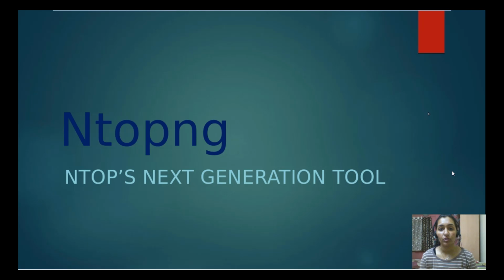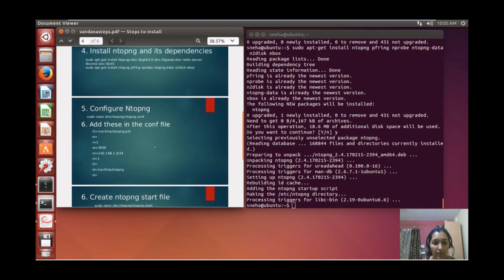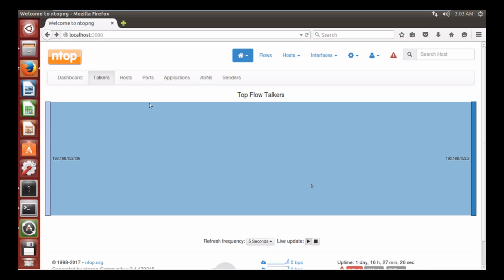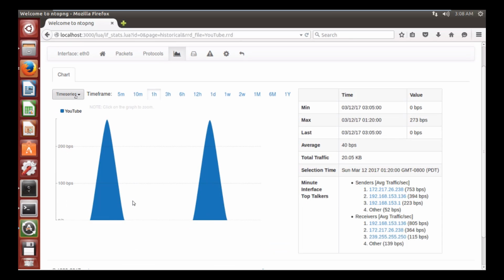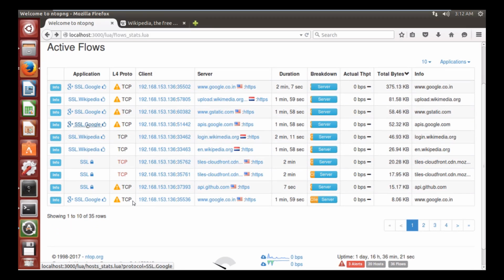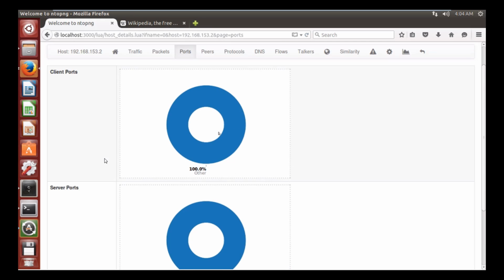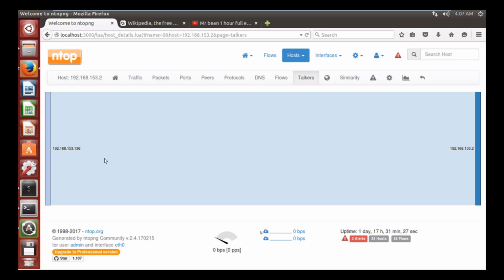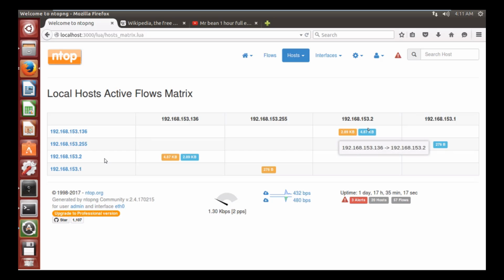Ntopng tool Installation and Demonstration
Ntopng is a network analyzer and monitoring tool used in windows and linux gateways to obtain graphical representation of traffic across a network.